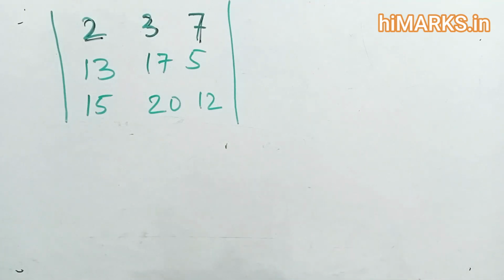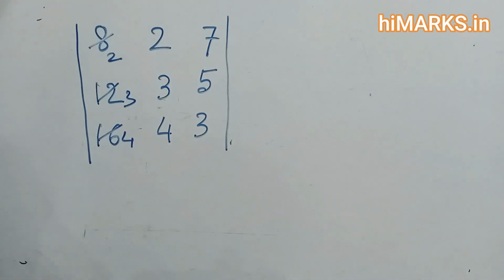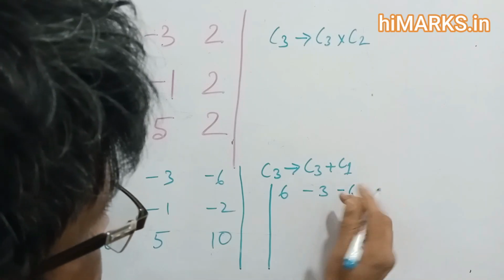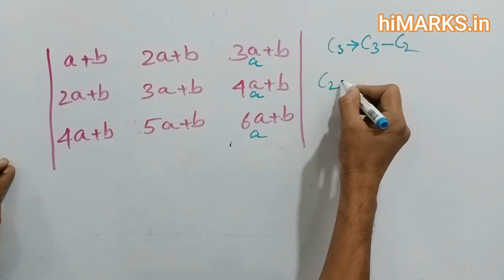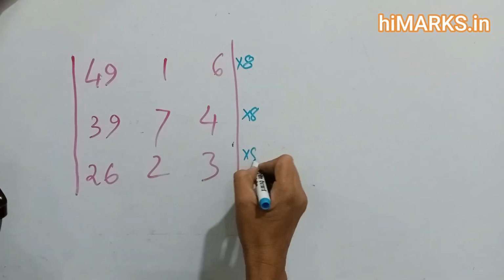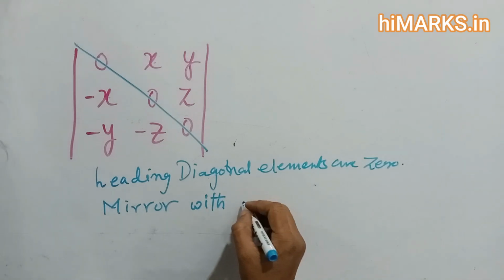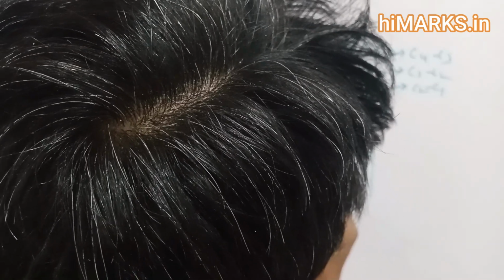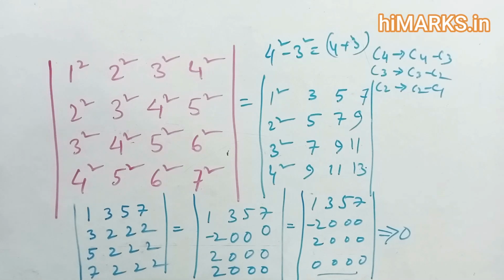Determinants : Prove these Zero without expanding [ xii.MD1000 ]